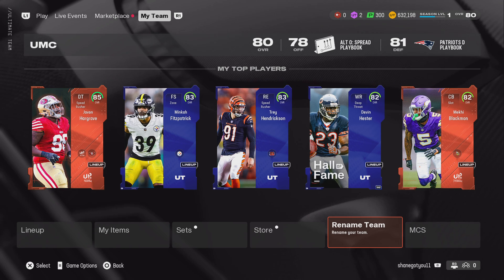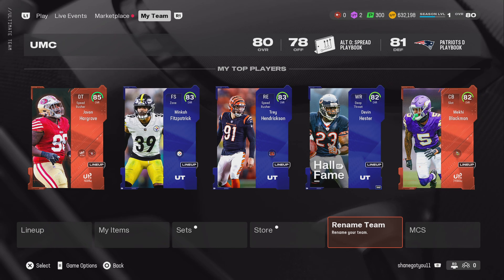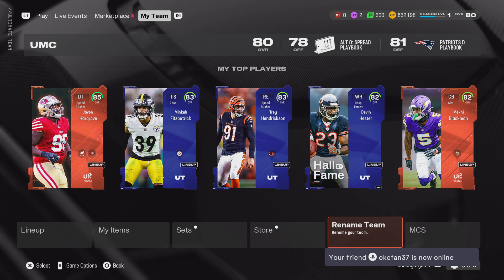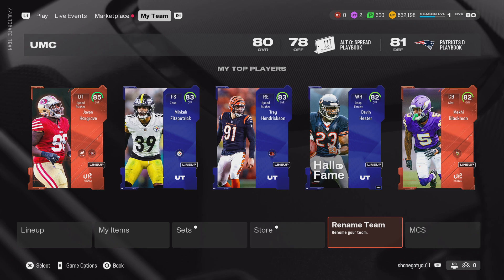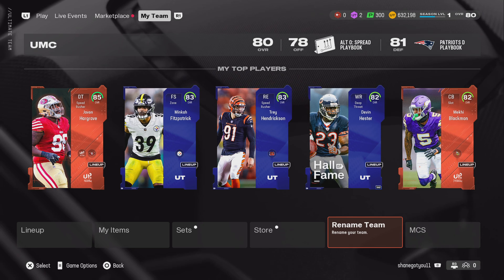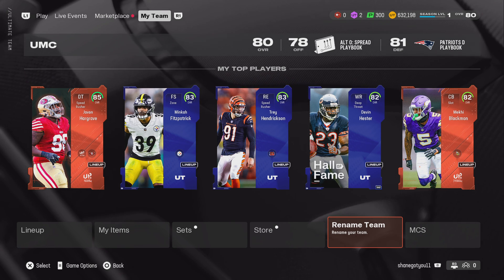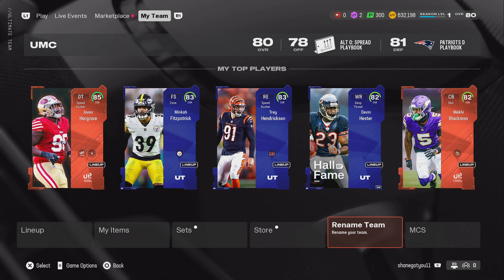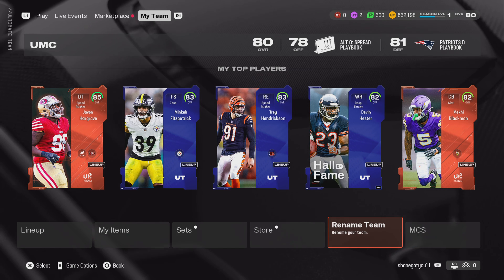Madden NFL 25 New Patch Update 1.04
This Patch Update Fixed What?